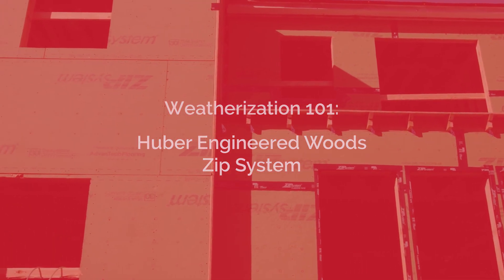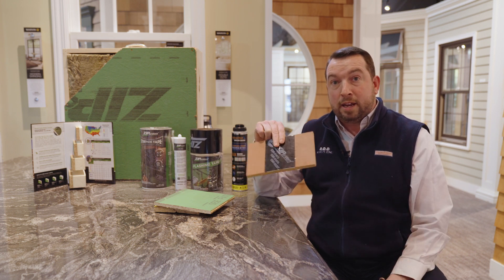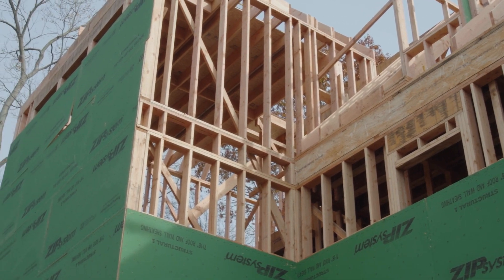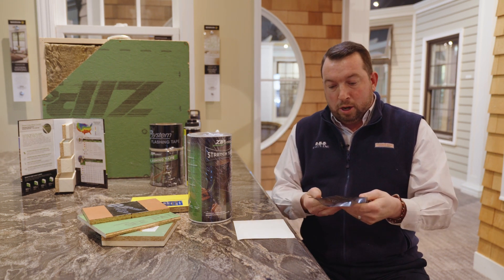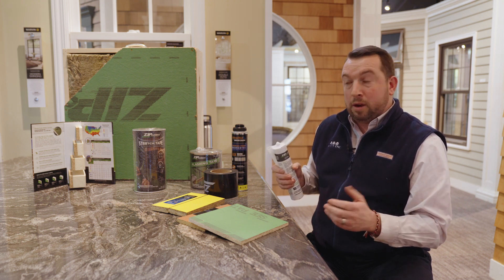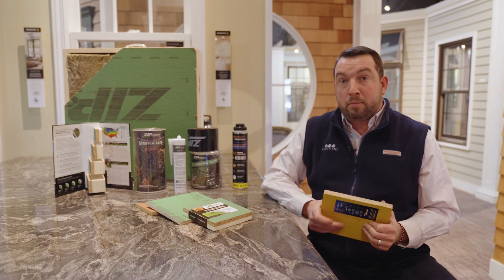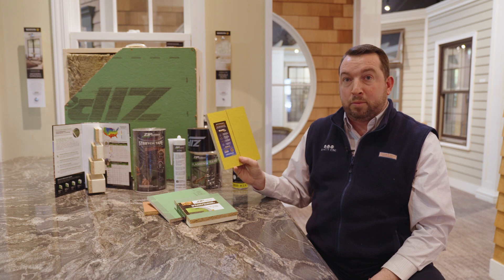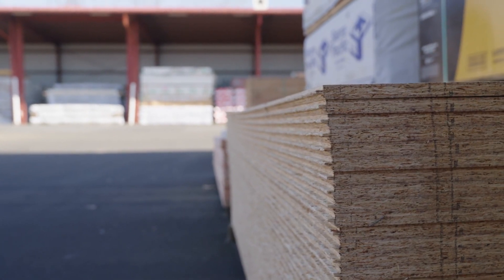Weatherization 101: Huber Engineered Woods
Our Weatherization 101 series is complete with the final installment highlighting Huber Engineered Woods @ZipSystemSheathing, @AdvantechSubfloor, and all the accessories you’ll need to create an airtight and watertight building envelope.⁠
This video specifically ⁠calls out how Huber’s lineup of R-sheathing can be used to meet new building codes in our area. If you have a question about the new building codes or these products, leave them below 👇️⁠